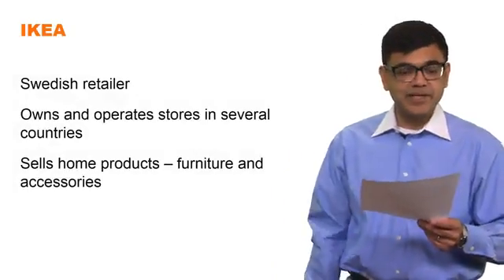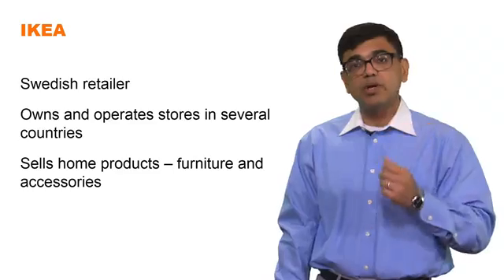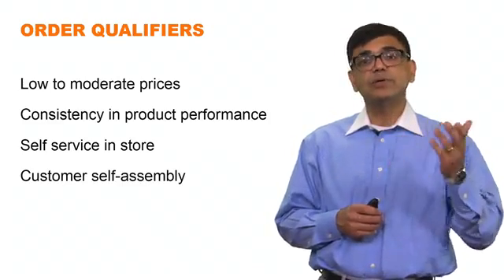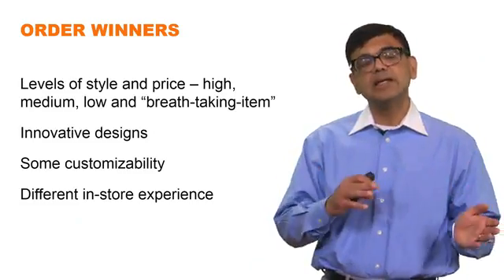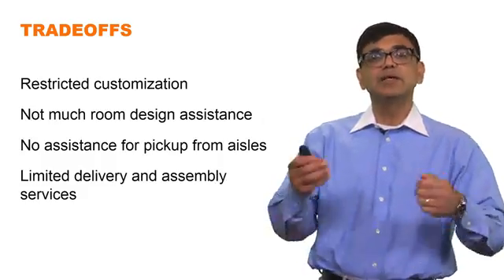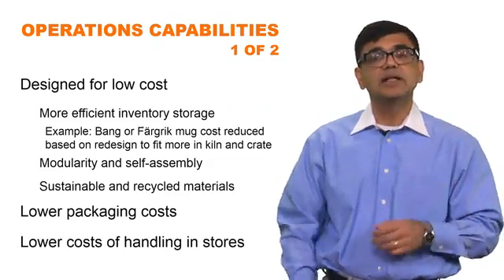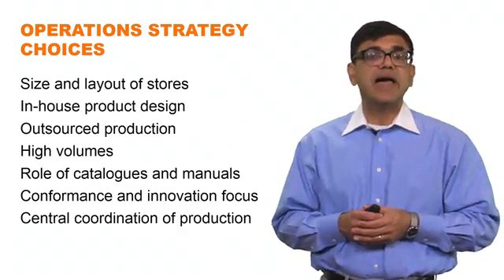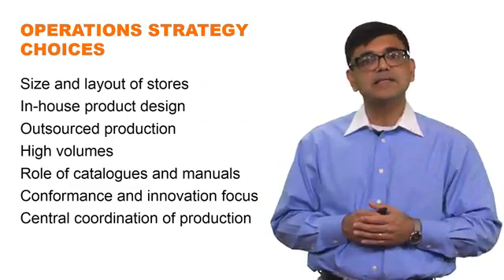IKEA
The business operational concept of IKEA.